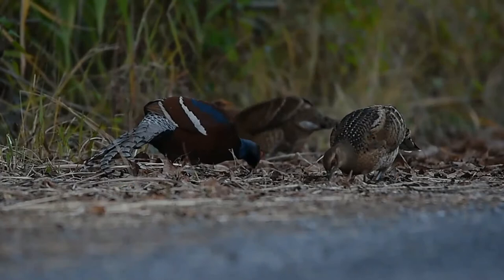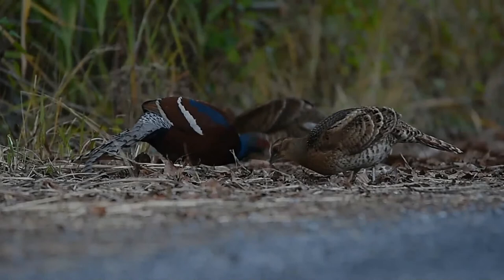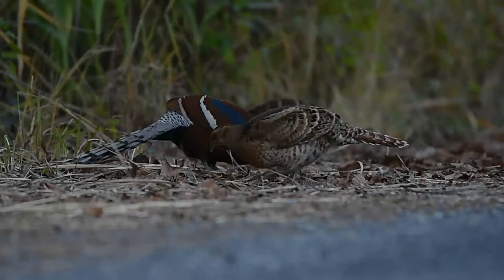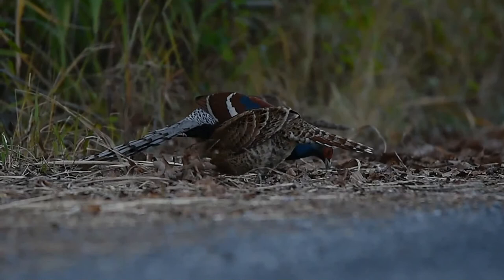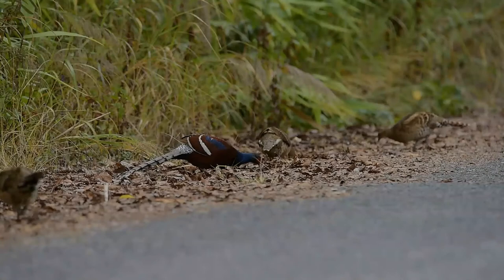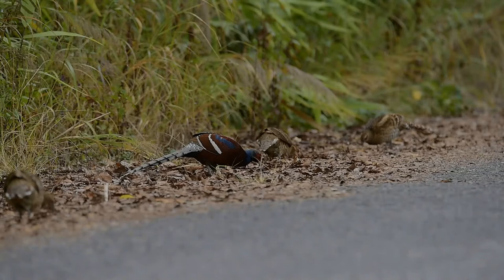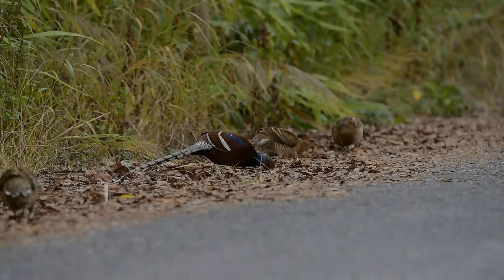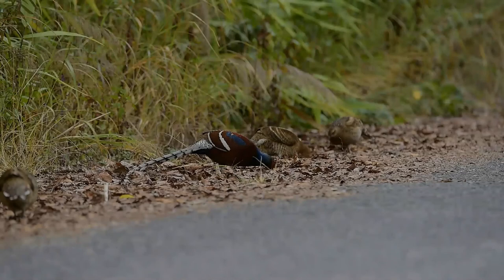Mrs. Hume's Pheasant facts 🐓 Hume's Pheasant 🐔 Bar-tailed Pheasant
birddocumentary Mrs Hume's pheasant documentary facts
Mrs Hume's pheasant, also known as Hume's pheasant or the bar-tailed pheasant, is a large, up to 90 centimter long, forest pheasant with a greyish brown head, bare red facial skin, chestnut brown plumage, yellowish bill, brownish orange iris, white wingbars and metallic blue neck feathers. The male has a long greyish white, barred black and brown tail. The female is a chestnut brown bird with whitish throat, buff color belly and white-tipped tail.
This rare and little known pheasant is found throughout forested habitats of the Mizoram, Patkai Range, Yunnan and northern parts of Myanmar and Thailand. The diet consists mainly of vegetation matters. The female lays three to twelve creamy white eggs in nest of leaves, twigs and feathers.
The name commemorates Mary Ann Grindall Hume, wife of the British naturalist in India Allan Octavian Hume. It is the state bird of Mizoram and Manipur.
Owing to ongoing habitat loss, fragmented population and being hunted for food, the Mrs. Hume's pheasant is evaluated as Near Threatened on the I-U-C-N Red List of Threatened Species.